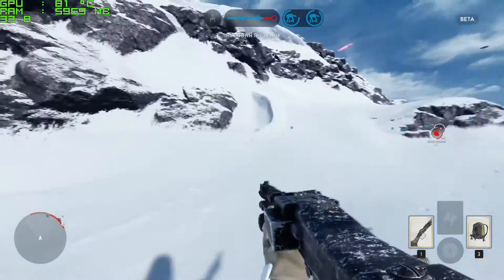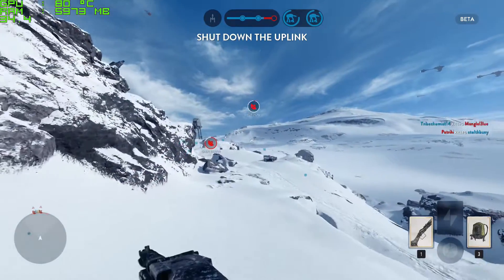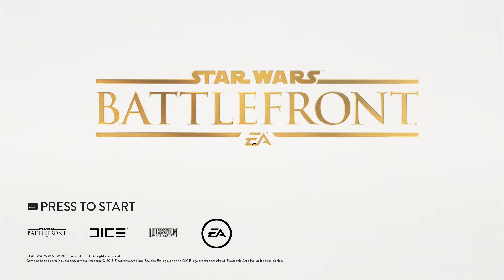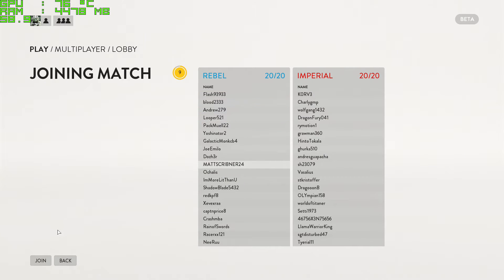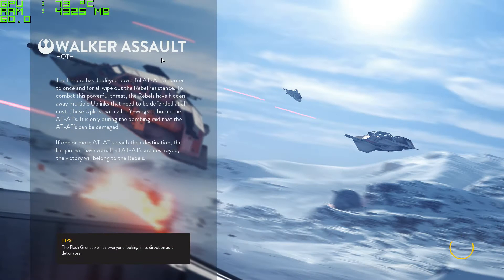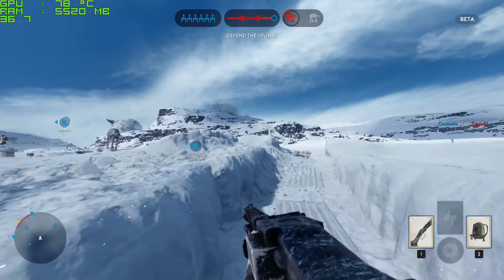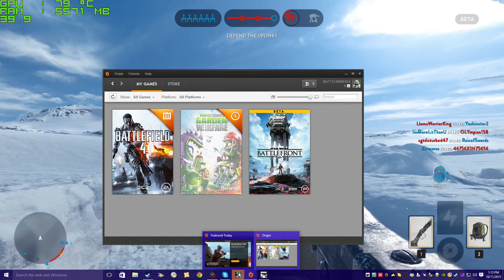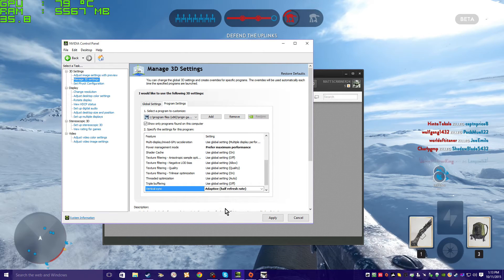Alienware Alpha - How to play games with less lag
8GB of ram is needed to play Star Wars Battlefront with no lag ever and download the drivers if you just can't play at all.

Locking at 30fps is the solution often favoured by console developers - but why cut your potential frame-rate in half on a platform that offers so much flexibility? Why not settle on something like 40 or 45fps? The problem here is that 60 screen refreshes per second cannot be equally divided by 40 or 45 frames. Some frames stay on-screen for longer than others, resulting in off-putting judder. Locking to 30fps ensures that each rendered frame persists for two screen refreshes and presents with no screen-tear whatsoever. Combine that with a decent motion blur implementation and you have a good, consistent presentation.

Step 1: Go to Nvidia Control Panel then Manage 3D Settings then look for this Program settings.
Step 2: In Program settings, click on add then look for NS3FB.exe which is in the Steam/common/NARUTO SHIPPUDEN: Ultimate Ninja STORM 3 Full Burst folder.
Step: 3: Look for Maximum Pre-Rendered Frames setting & set it at 2 then look for Vysnc setting & put Adaptive (Half Refesh Rate) then click apply then ok.

Max gpu heat is 90c and fans turn on at 80c and go in full power at 85c but dont worry im sure you are not getting past 83c :)

Gameplay Recorded from the Alienware Alpha i3 using a Elgato Game Capture HD!

► Come play!
• Xbox Live - MATTSCRIBNER24
• Steam - MATTSCRIBNER24

Videos may not be downloaded or uploaded elsewhere on the web!

- MATTSCRIBNER24

Video uploaded & owned by MATTSCRIBNER24.